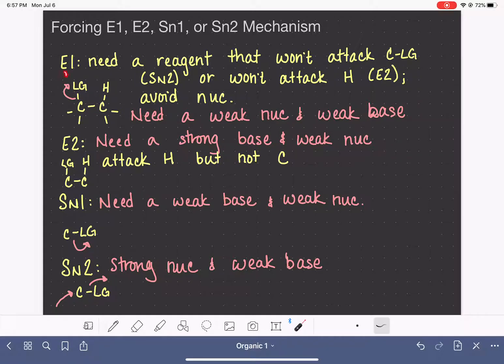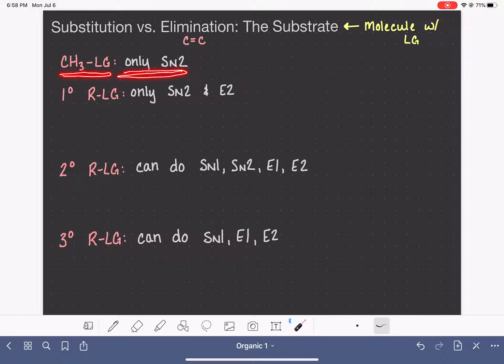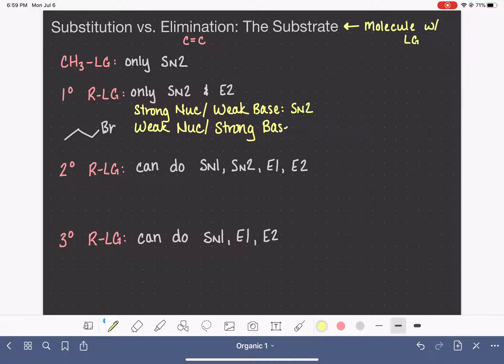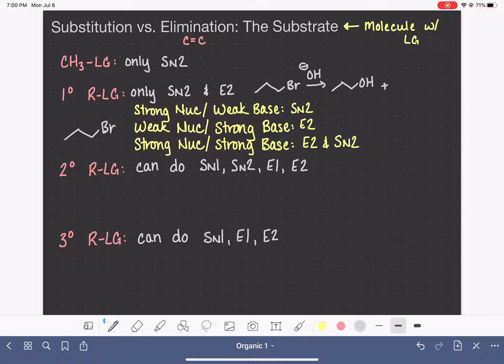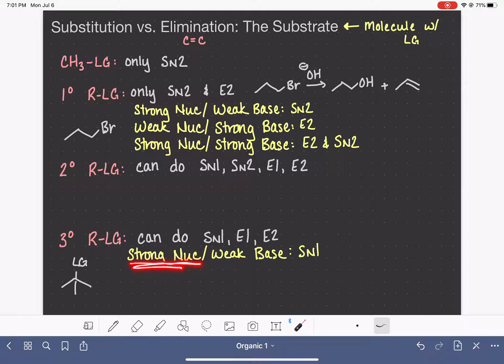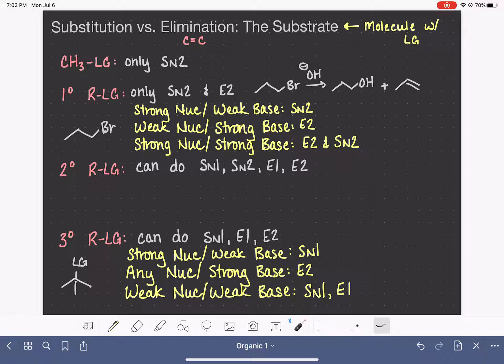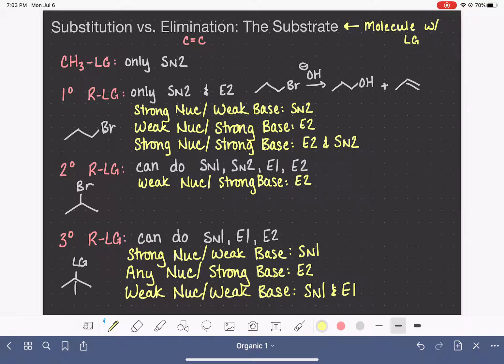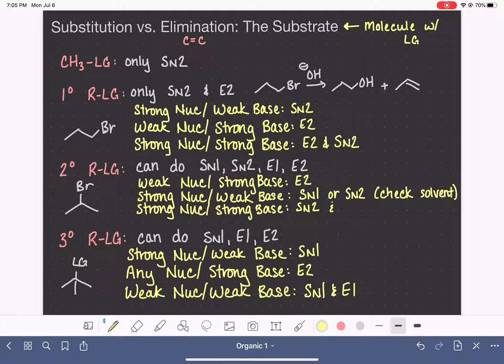100: Substitution vs. elimination: Using reagent to predict mechanism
Using the strength or weakness of the nucleophile or base to predict if a reaction will proceed by substitution (Sn1 or Sn2) and/or elimination (E1 or E2)